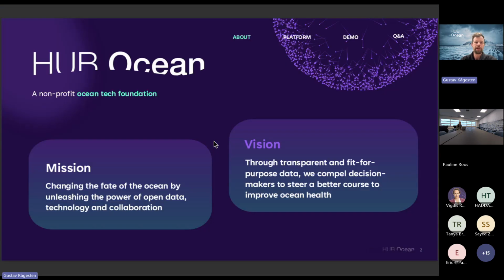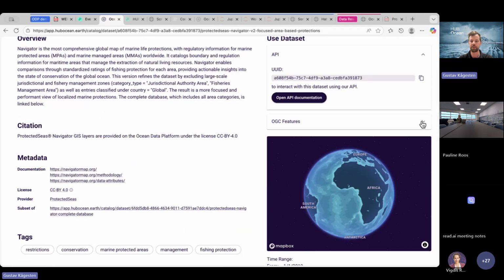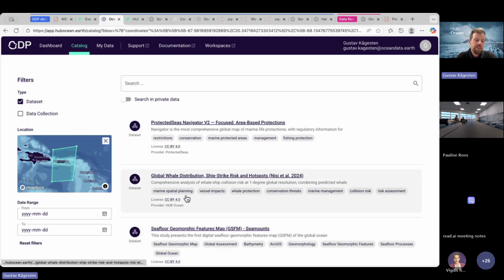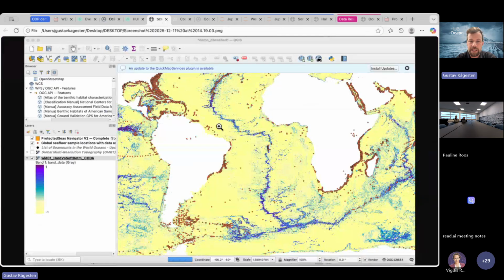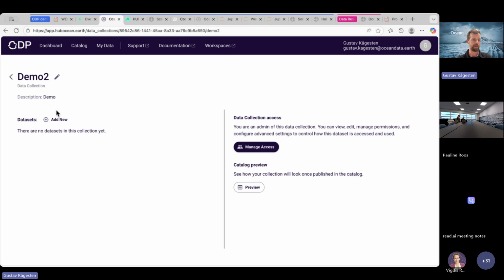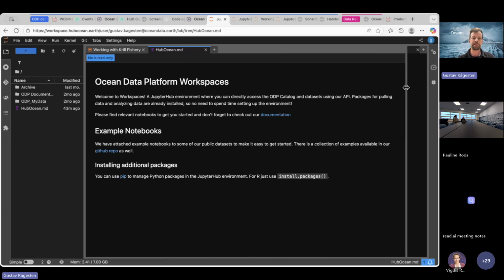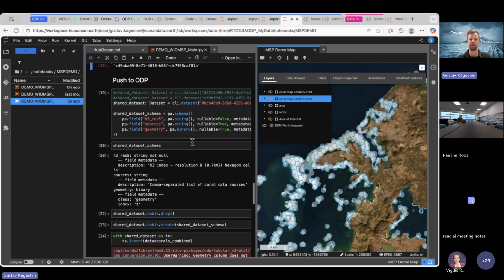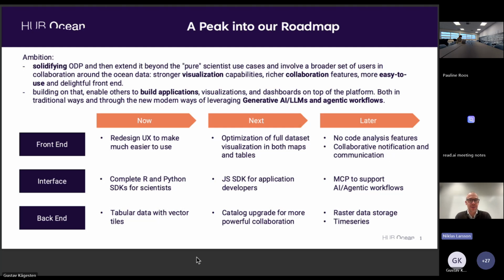HUB Ocean Live Demo Getting Started on the Ocean Data Platform January 2026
This video was recorded on Wednesday 28 January at 16:00 CET

ABOUT the Live Demo
This session kicked off HUB Ocean’s 2026 “Getting Started on the Ocean Data Platform” live demo series, created to help the marine science community collaborate more effectively on ocean data in the cloud.
In this introductory event, we walked through the Ocean Data Platform and demonstrated how it supports end-to-end geospatial ocean data workflows—from data discovery to generating actionable insights for a variety of use cases.

ABOUT the Ocean Data Platform
The Ocean Data Platform is an open, cloud‑native geospatial ecosystem designed to transform how ocean data is accessed, shared, and used. Built on FAIR principles, it brings together public, private, and community datasets in one secure, unified catalog and offers a powerful workspace for analysis and collaboration.
Developed by the non-profit HUB Ocean, the platform serves as our main vehicle to connect science, industry, and governance in pursuit of our mission: protecting and restoring the ocean.